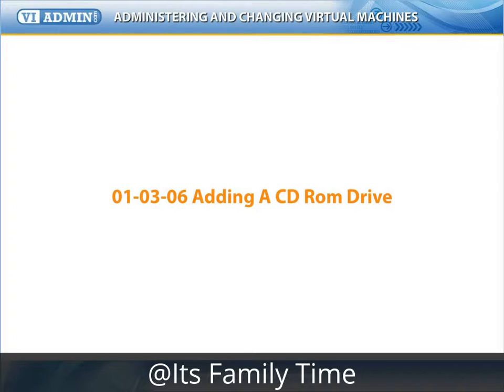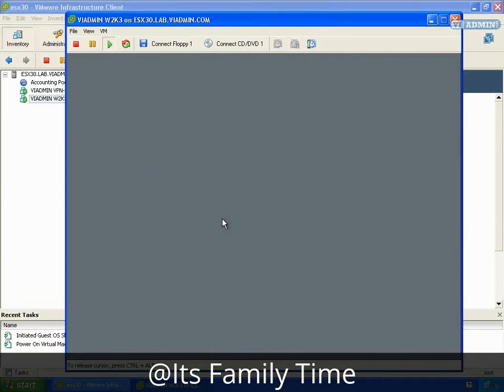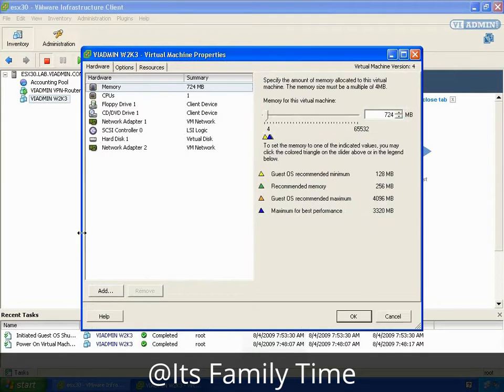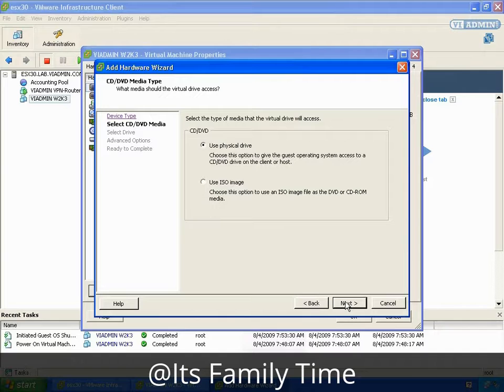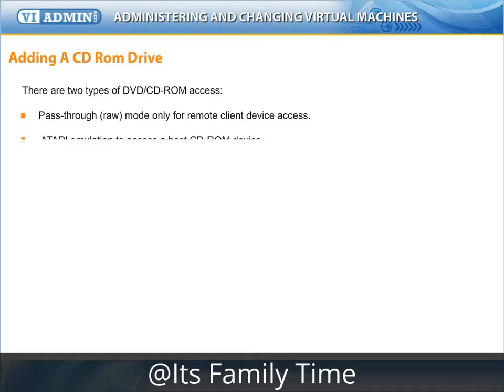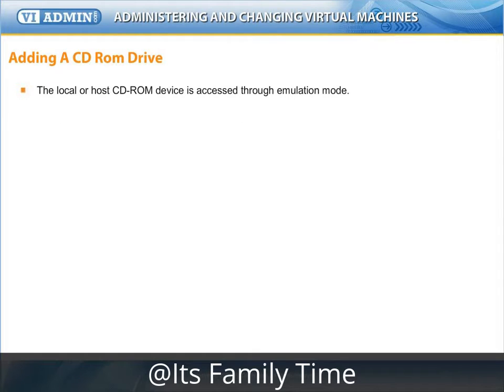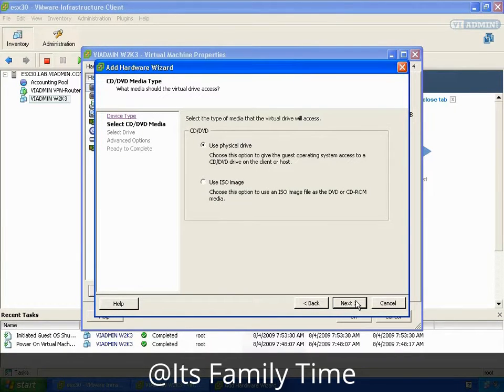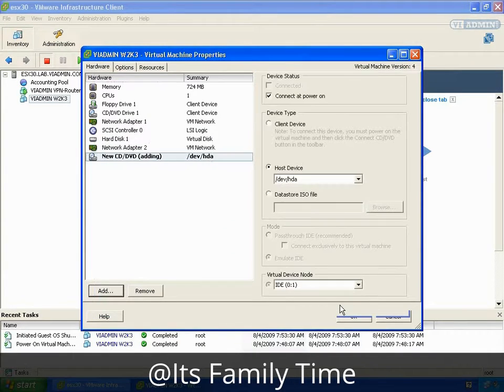VMWare Training -Virtual Machine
VMWare, VM, Virtual, Machine, Computer, Linux, Windows, Operating, System, OS